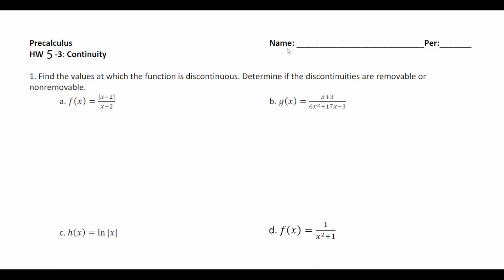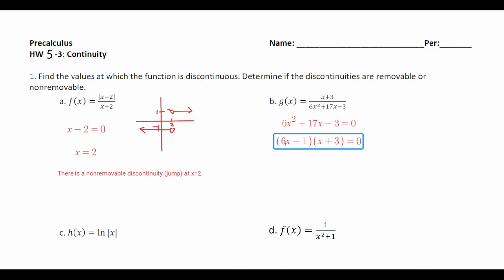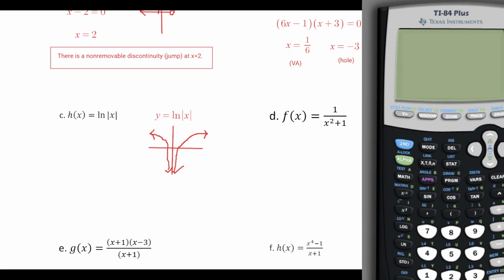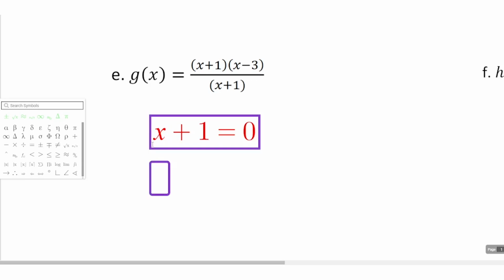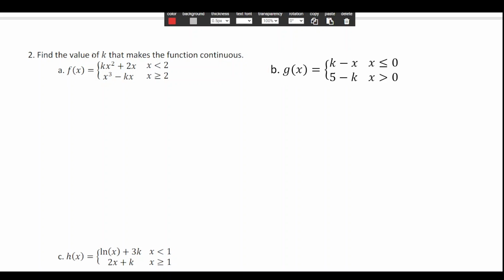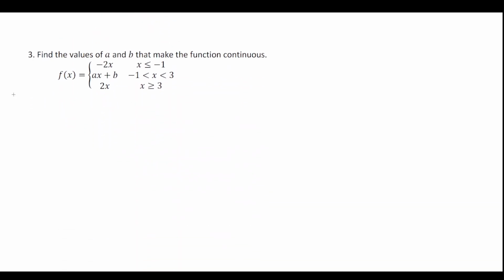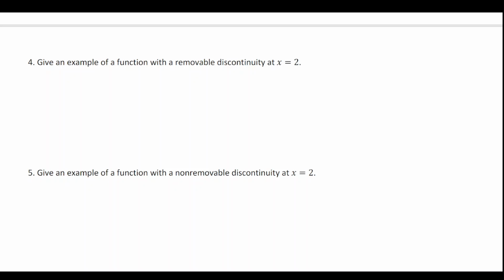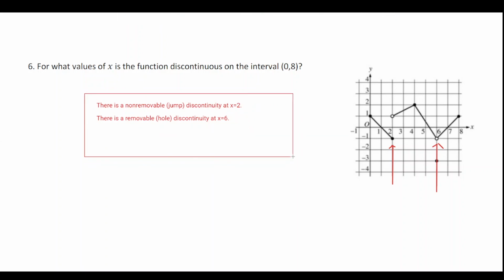precalculus | hw 5-3 | continuity